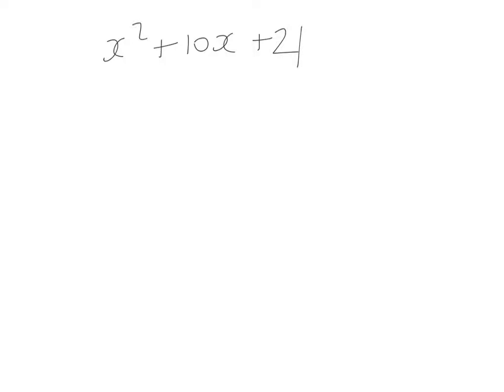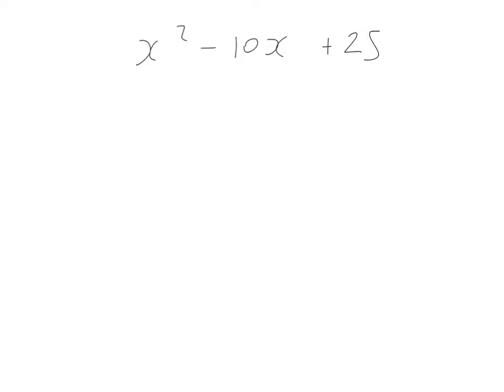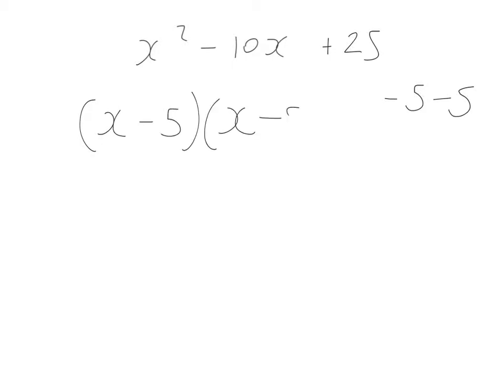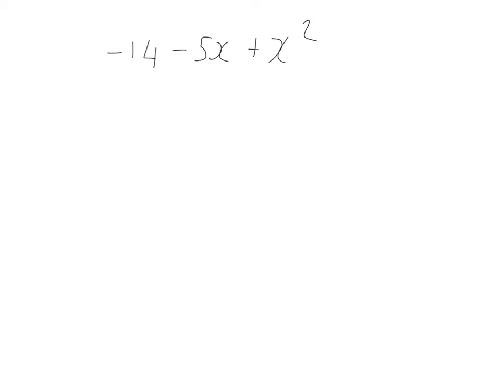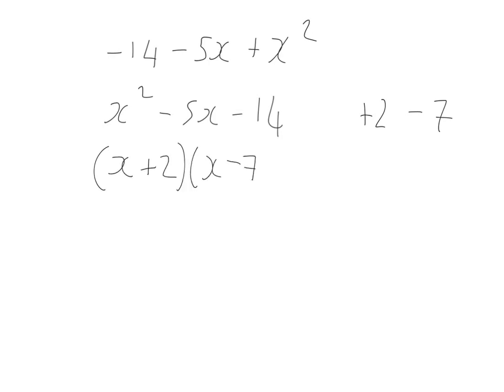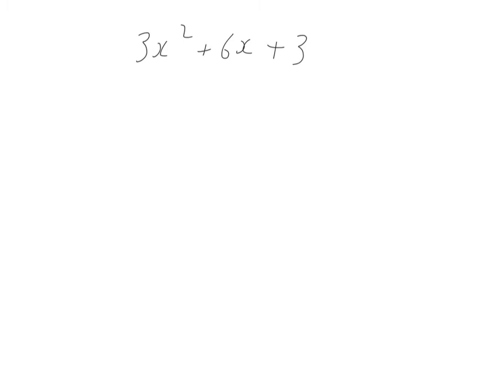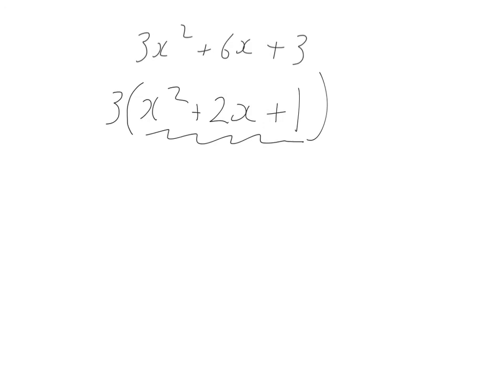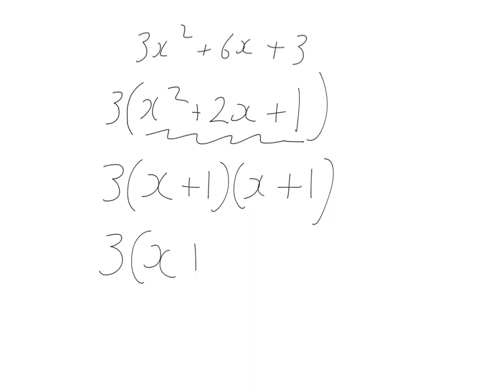n5 tutorial section 2 easy trinomials